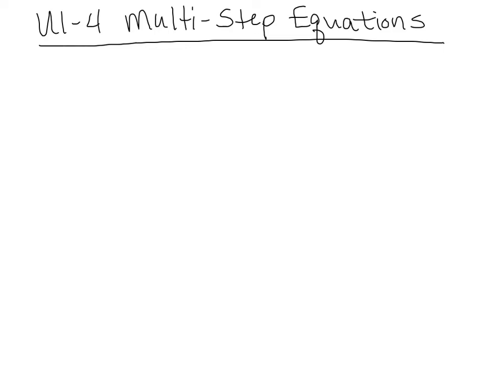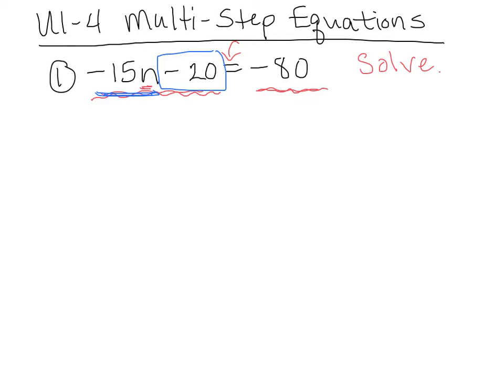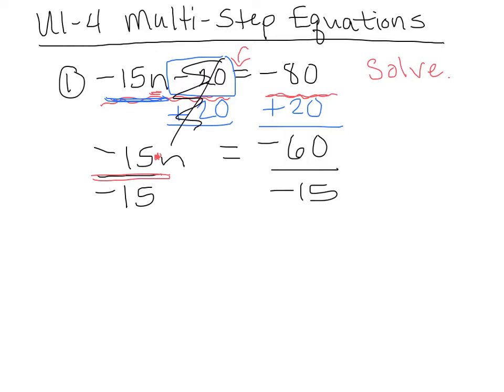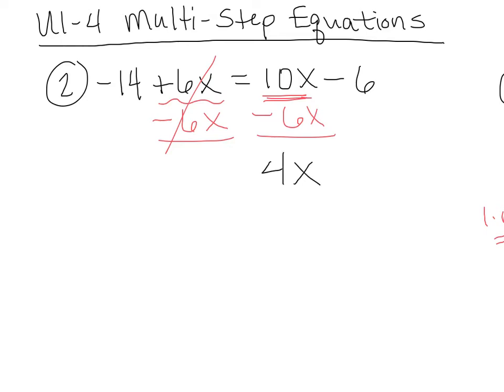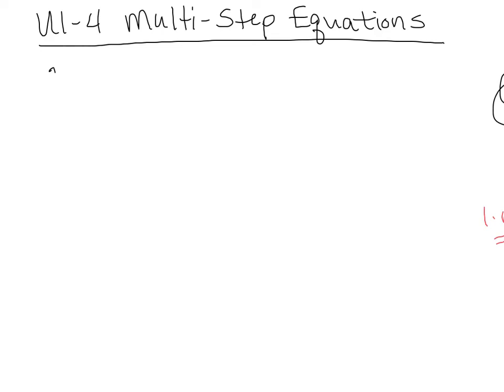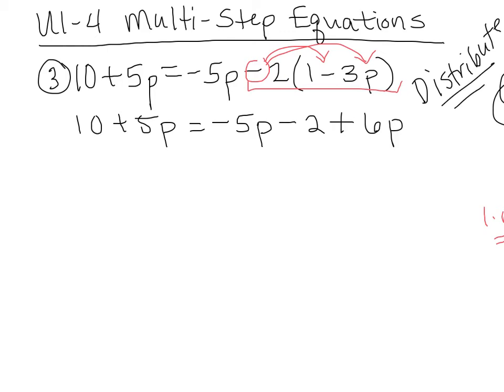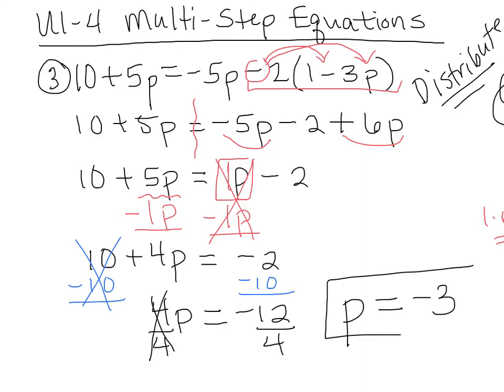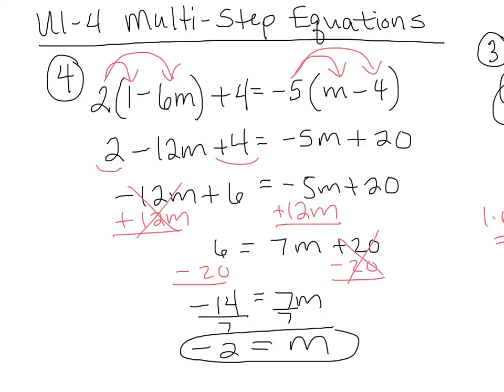U1-4 Multi-step Equations Video